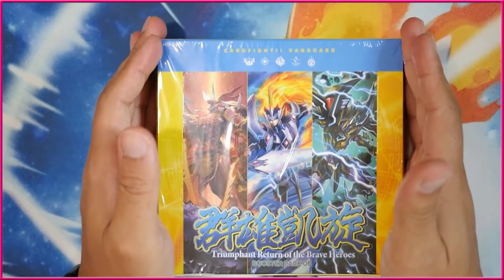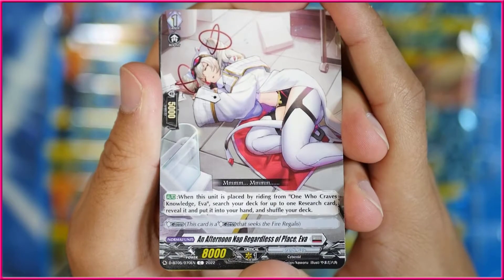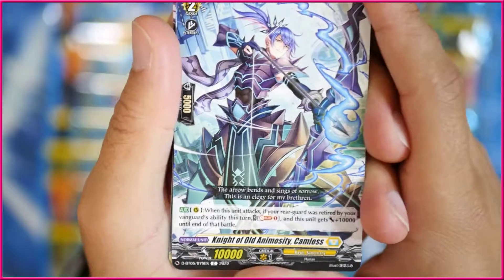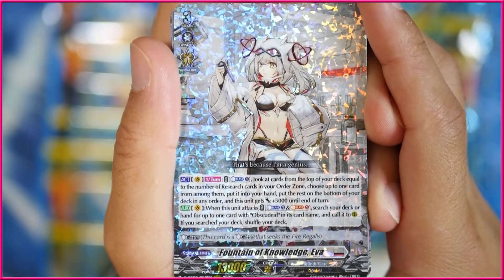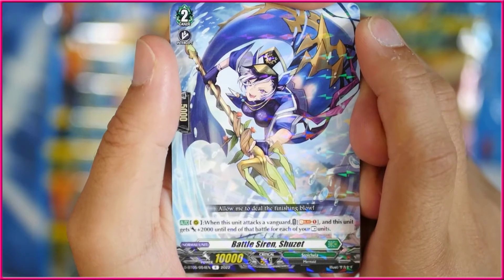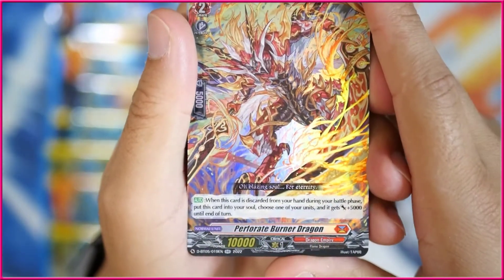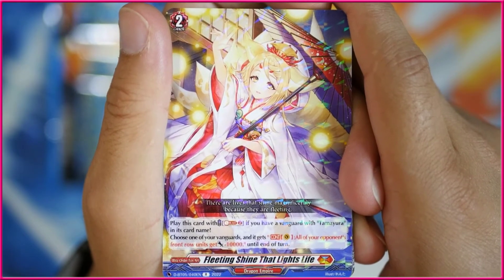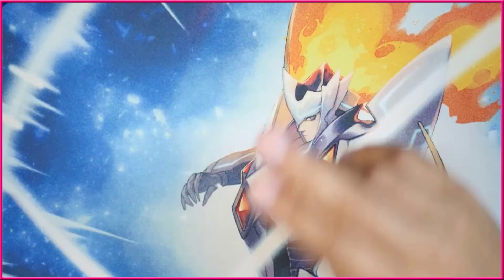D-BT05: Triumphant Return of the Brave Heroes! | Cardfight Vanguard Pack Opening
Well not the most impactful set...there are a lot of neat things here!

SocialMedia:
See something you like? Gimme a like! Hear something you hate? Lemme know in the comments! Enjoy and have a great day.